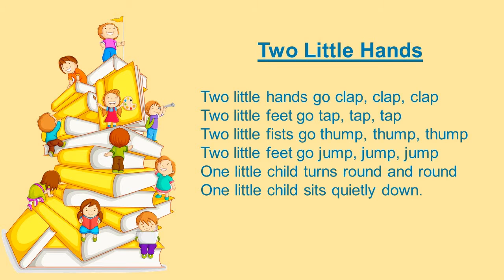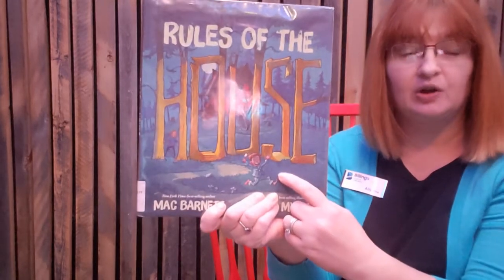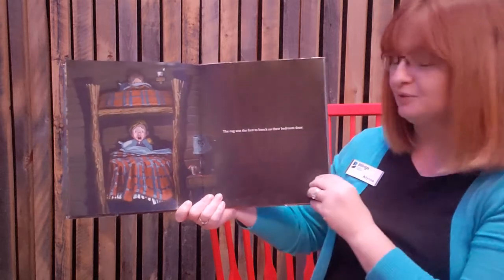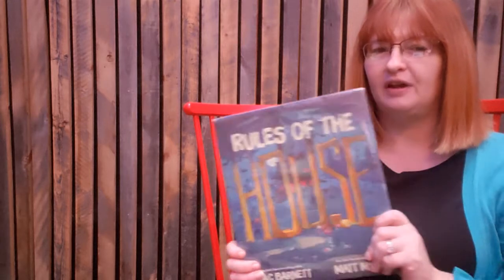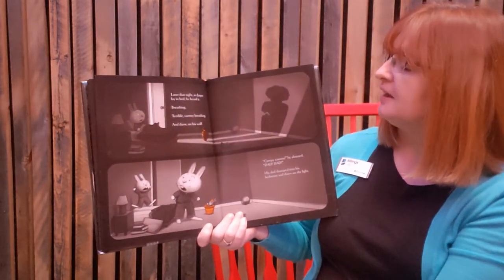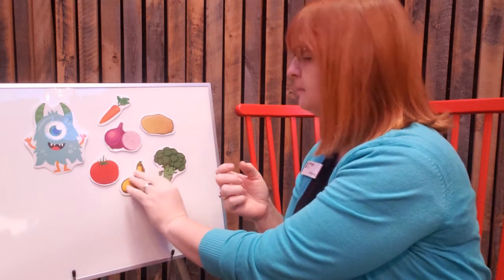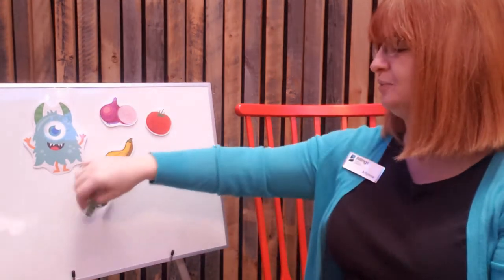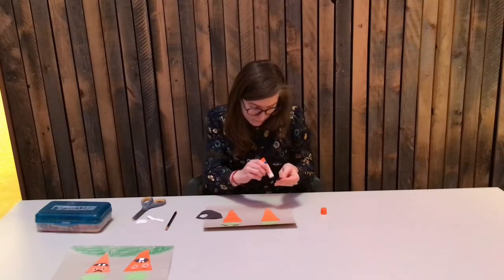October 27 Adventures in Story Time - Spooky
It's time for a not too scary, spooky Adventures in Story Time! These stories won't keep you up at night but, they might creep you out.  If you are monster and you know it, this Story Time is perfect for you!